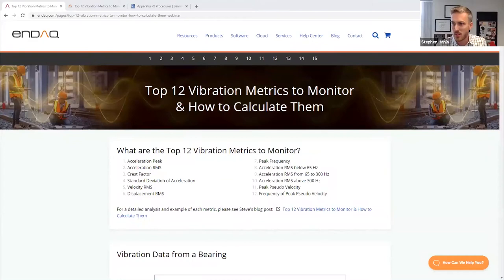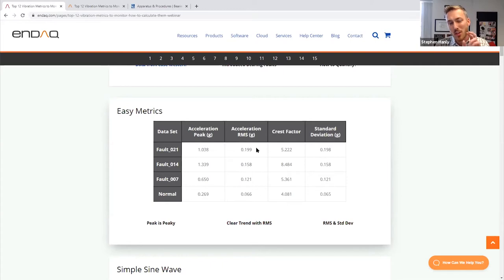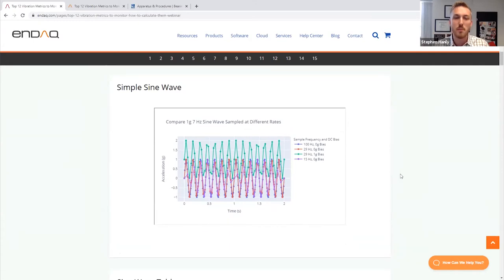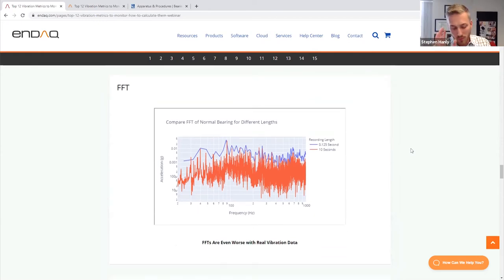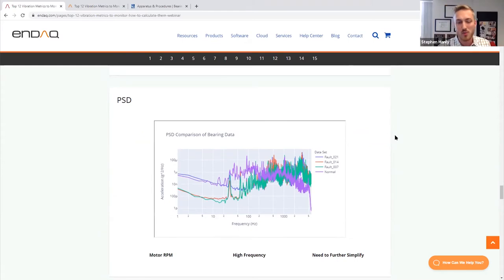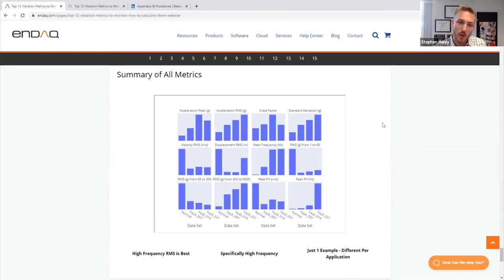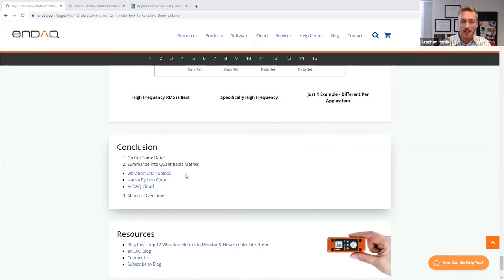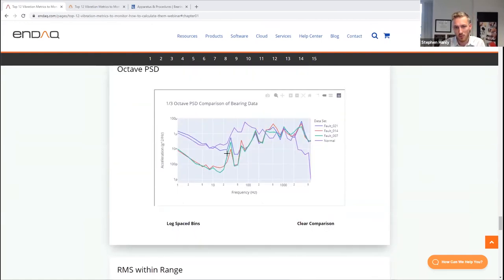How to Calculate the Top Vibration Metrics for Long-Term Maintenance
Vibration signals are complicated, and the more you have to monitor, the more complicated it gets. In this webinar, Steve Hanly, VP of Product at enDAQ, will demonstrate how to quantify vibration signals into a handful of metrics that can be tracked and compared easily. This is very helpful for analysis in long-term maintenance, condition-based monitoring, and predictive and prescriptive maintenance.

He'll review:

► Acceleration Peak
► Acceleration RMS
► Crest Factor
► Standard Deviation of Acceleration
► Velocity RMS
► Displacement RMS
► Peak Frequency
► Acceleration RMS below 65 Hz
► Acceleration RMS from 65 to 300 Hz
► Acceleration RMS above 300 Hz
► Peak Pseudo Velocity
► Frequency of Peak Pseudo Velocity

We’ve generated a lot of interactive plots for this webinar using Plotly. Follow along with Steve and check out the plots as he explains each metric with the presentation

Want to do your own analysis? Try our free enDAQ software and start analyzing today!